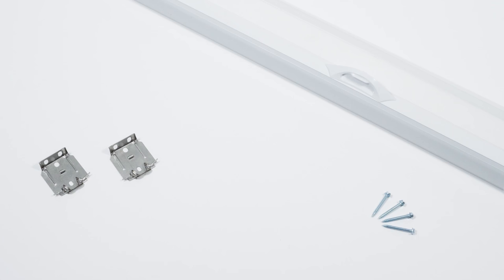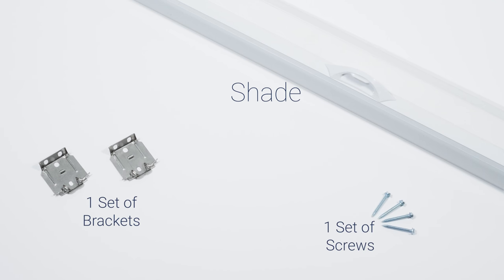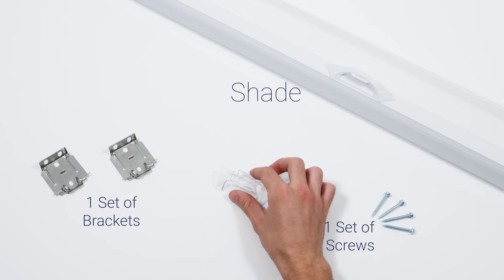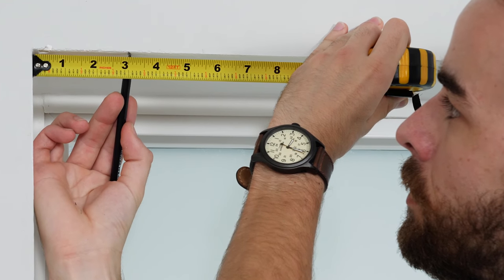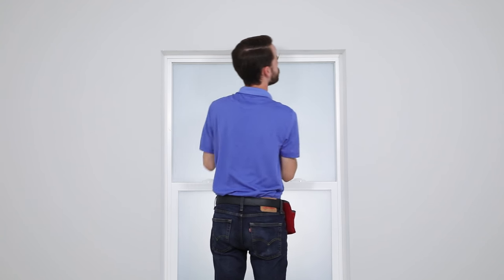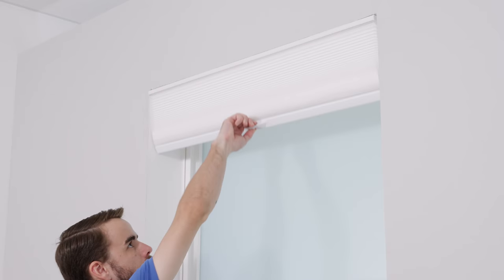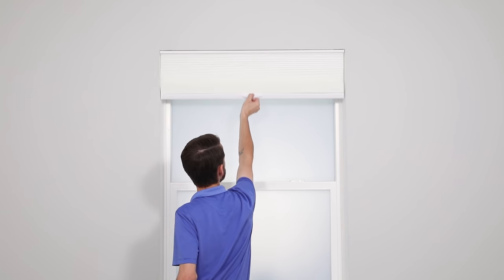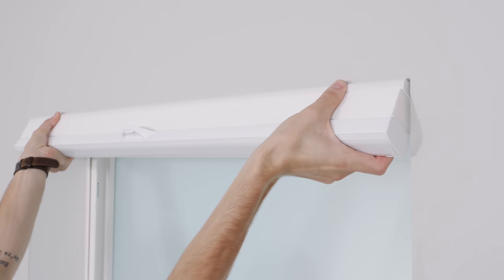How to Install Inside Mount Honeycomb/Cellular Shades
Most people think installing their own blinds is hard. Following the simple, step-by-step instructions in this video though makes hanging your custom honeycomb/cellular shades easy to do yourself! Just screw in your brackets, snap on the headrail and you’re done!

Here’s how you do it:

1. Depending on the width of your shade, you may need more than two brackets, which can be centered between your outermost brackets. Once you've decided where each bracket will be placed, mark these areas with a pencil.

2. Use the holes in the top of each bracket to mark where the screws will go.

3. Measure between your marks to make sure they’re aligned before you screw them in. We also recommend pre-drilling pilot holes once everything’s aligned. This makes it easier to drill your screws in.

4. One at a time, place each bracket over the marks or holes you’ve made and drill the screws in loosely. This gives you a little wiggle room for any adjustments to make sure the brackets are straight and aligned.

5. Finish drilling in the screws all the way.

6. With the front of the shade facing you, tilt the headrail slightly back to angle the front inside lip of it onto the brackets.

7. In the same movement, push the headrail back and up to snap it into place. You’ll hear a sharp click when it is.

8. If your shade is not cordless, attach the lift handle and you’re done!

9. Congratulations! You just installed your own cellular shade! Wasn’t that easy?

If you have any questions or need any help with installing your cellular or any of our other shades or blinds, see your product’s installation guide on our website or just give your Customer Care team at call at . We’re here to help!